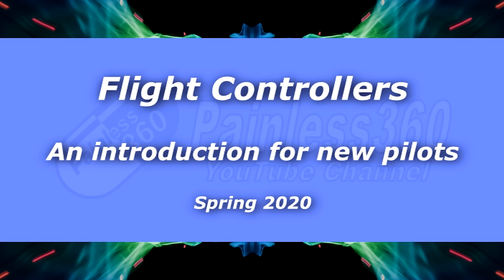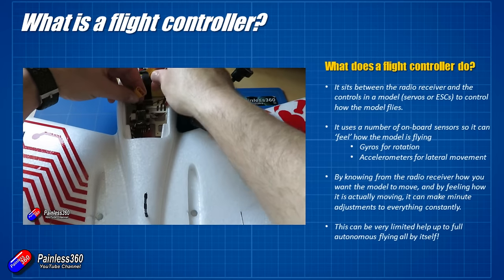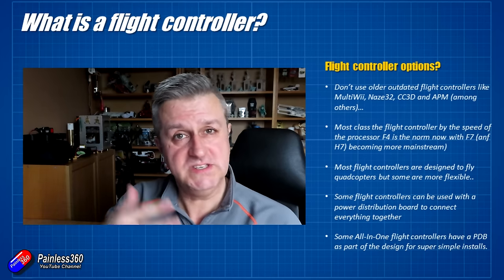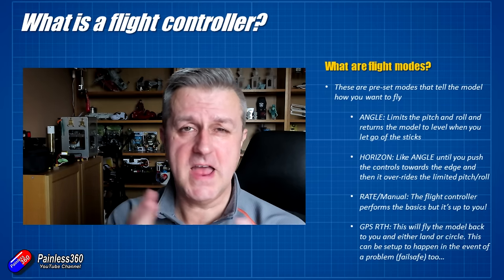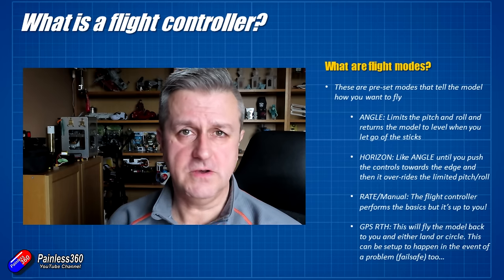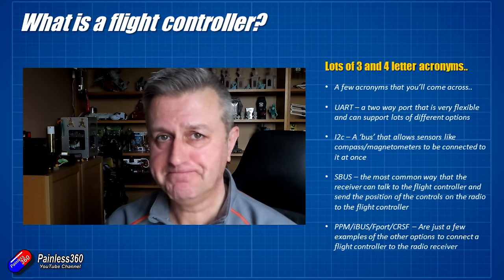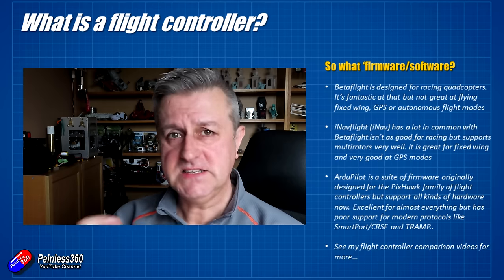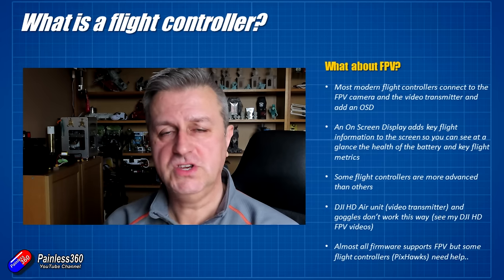Flight Controller Basics for Complete Beginners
Here are where all of the topics are in the video in case you need to rewatch a specific part:
0:05 Intro
1:37 What does a flight controller do?
3:17 What is a flight controller?
5:05 Flight controller options
7:27 Different kinds of flight controller
9:14 What are flight modes?
12:39 Covering some common acronyms
14:51 Firmware choices
18:42 Adding FPV to your flight controller